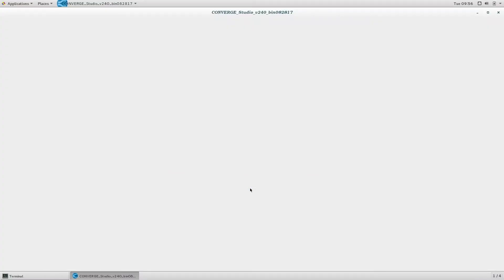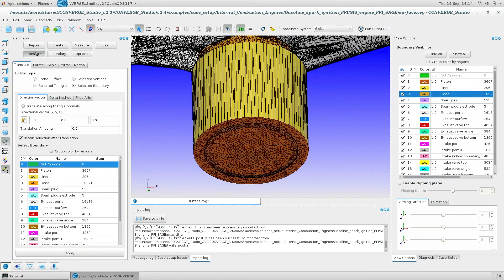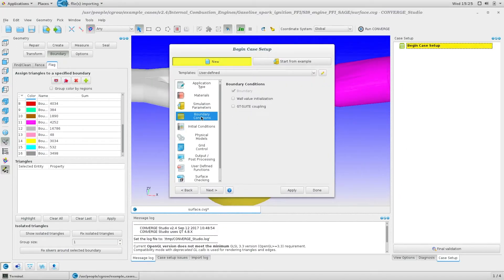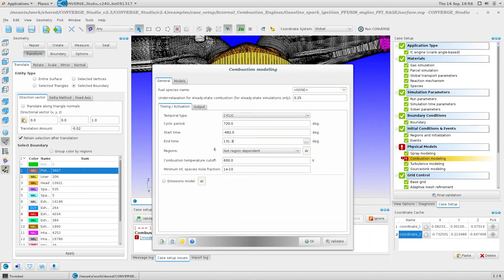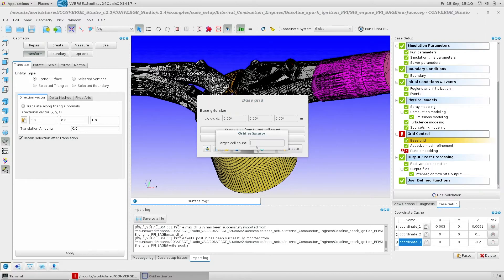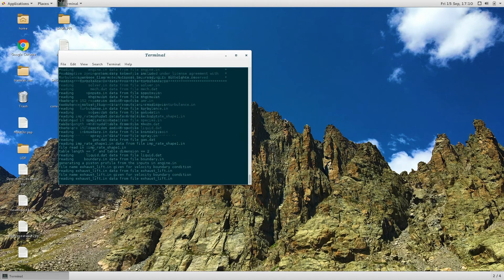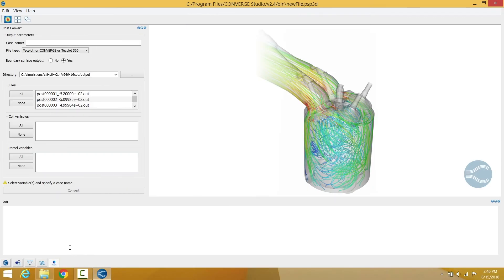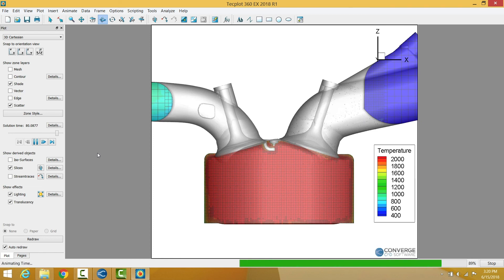CONVERGE CFD: A 5 Minute Overview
A quick demonstration of the workflow in CONVERGE that will help you gain valuable insight into your most difficult fluid flow design problems. This video covers geometry preparation, input file setup, how to launch a CONVERGE simulation, and post-processing techniques.

Convergent Science's CONVERGE CFD is an innovative computational fluid dynamics (CFD) software that eliminates the grid generation bottleneck from the simulation process.